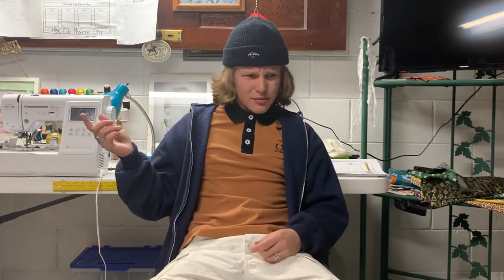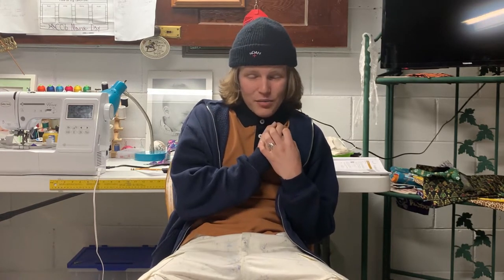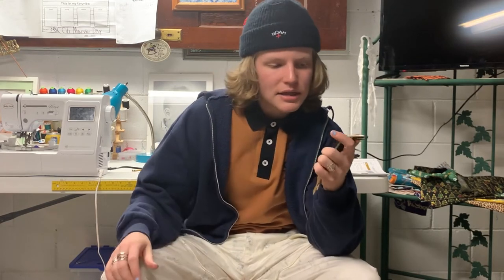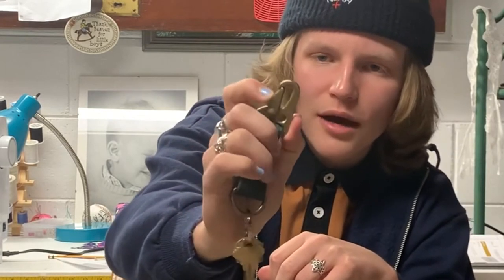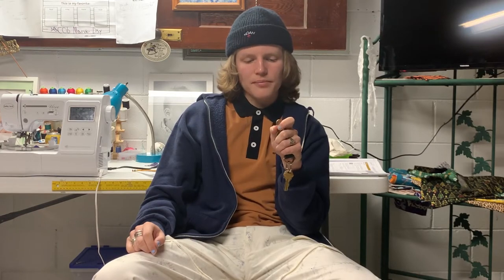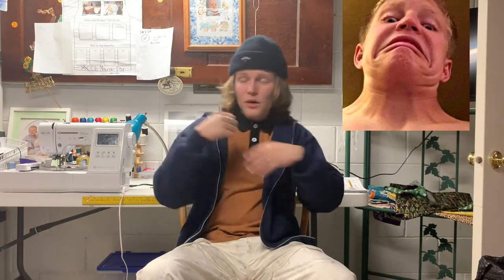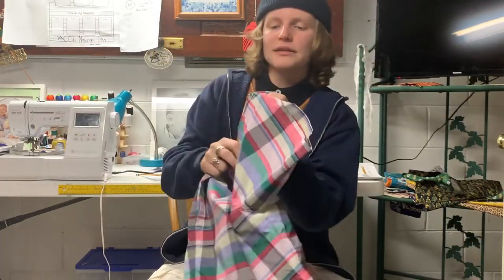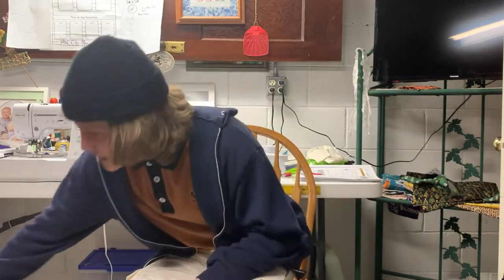HUGE Winter Pickups Pt. 1 | Alyx | Comme Des Garcons | Dries Van Noten | And More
Hey fellas, we got a big ol pickups video for ya this week, hope you enjoy! Damn I really gotta get better at writing these descriptions, oh well, love you all xoxoxo

Follow me on:
Depop: Jdays_Vintage